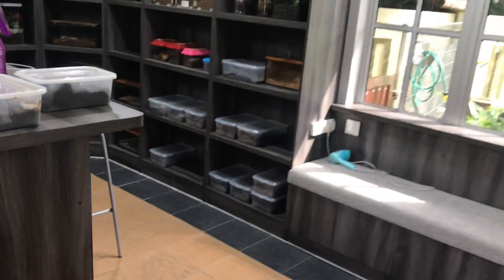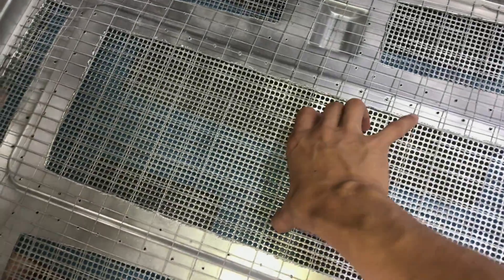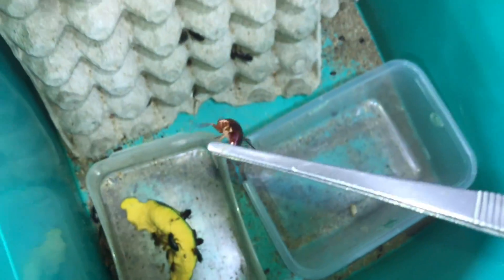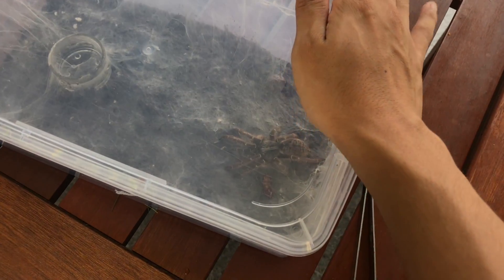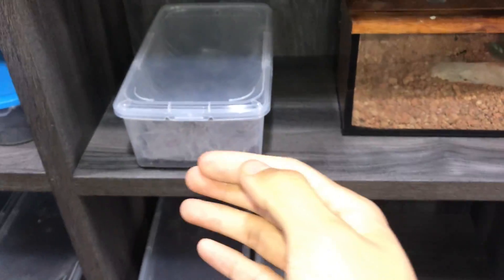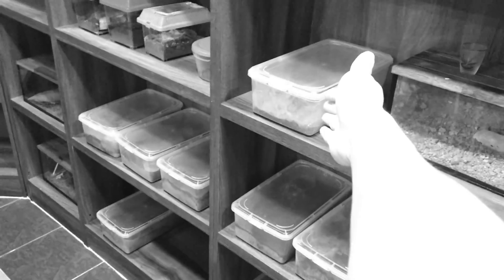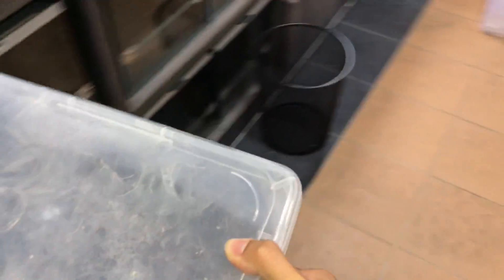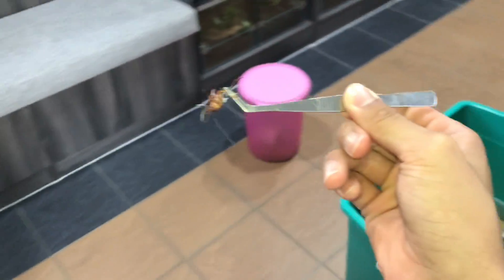EUTHANIZING this TARANTULA would’ve been a HUGE MISTAKE ~ She RECOVERED !!!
Remember my Ceratogyrus darlingi (Rear Horned Baboon) that wasn’t in very good condition? It was pretty much lethargic, not eating.. and all in death curl. I was planning on euthanizing it because I’ve had tarantulas in the same condition who suffered for weeks to even months before they expire. So I thought the same was happening for this one, therefore planned to put it down to minimize suffering. I never ended up doing it. Turned out, after 2 weeks, it’s back to normal! Like, WHAT?! This has never happened before, and I’m super surprised! Miracle? I THINK SO!

Audio Hertz - Luck Witch